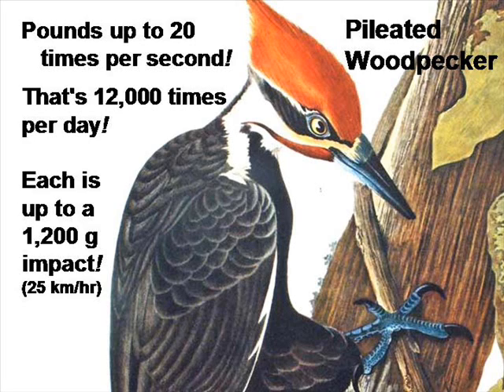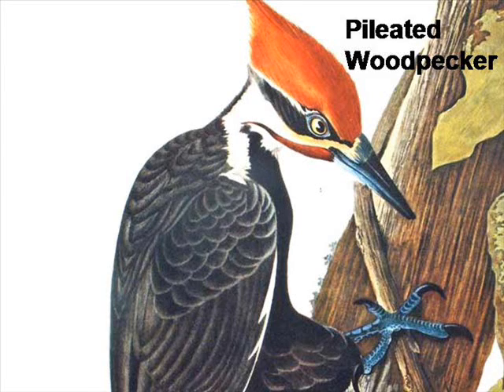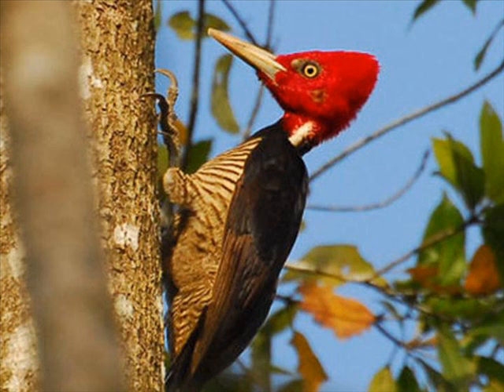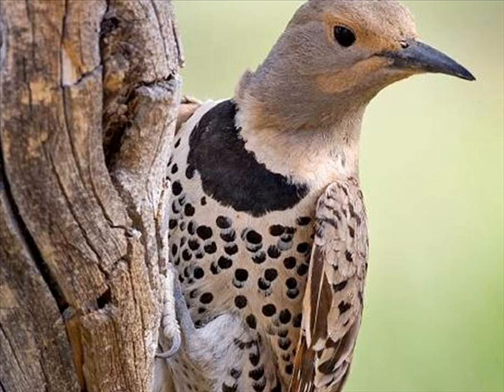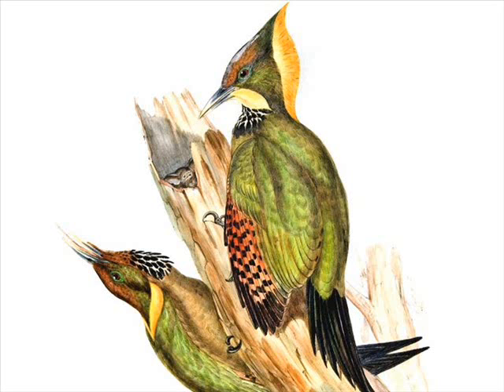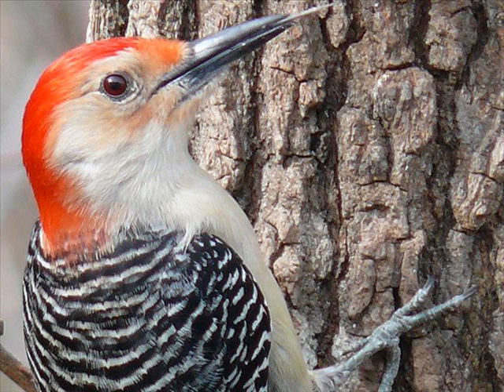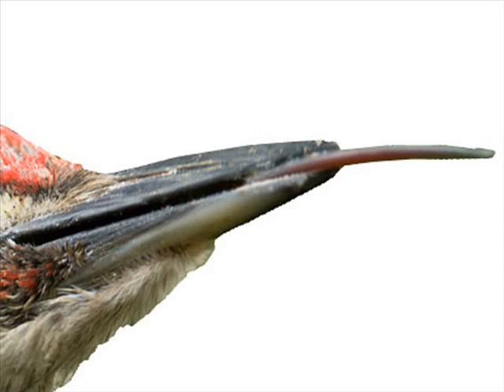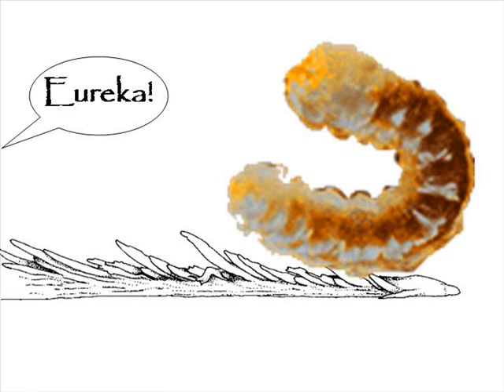Hard-hitting Evolution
Hard-hitting Evolution: Darwin's First Species.